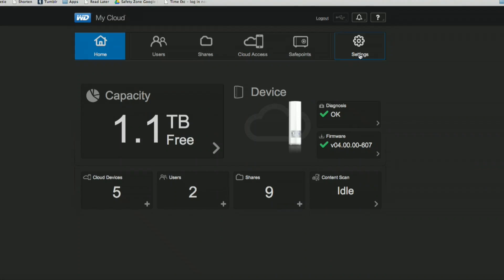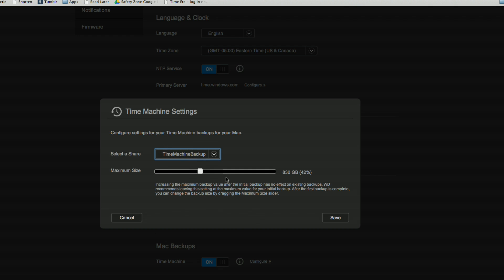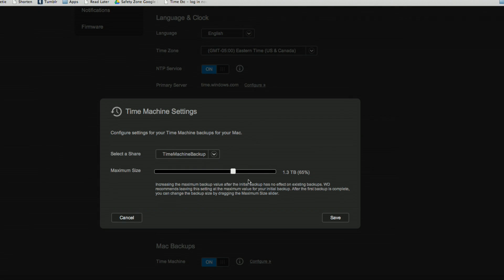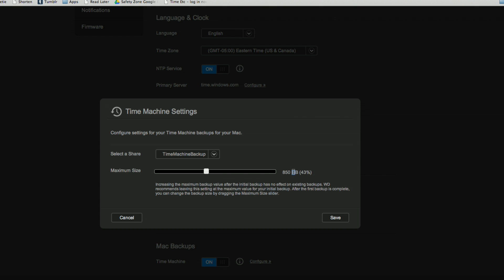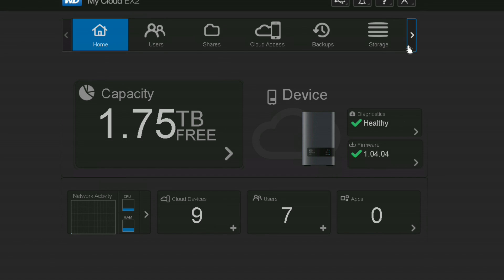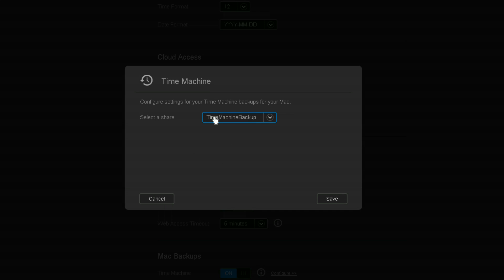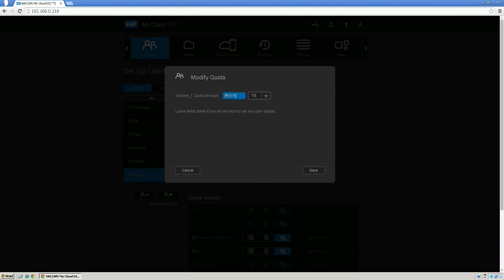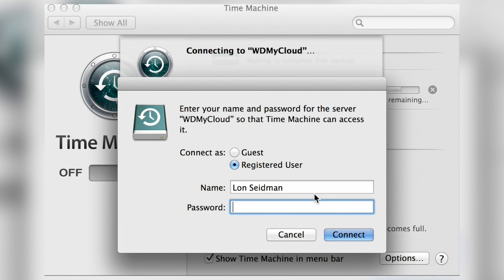WD My Cloud / EX2 / EX4 / Mirror - How to limit the size of Apple Time Machine Backups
A viewer wrote in to ask about the WD My Cloud and how to limit how much maximum space Time Machine backups can take up on the device.

Time machine will continually run its incremental backups and keep weekly backups for as long as space allows. So it's very possible to fill up a My Cloud in a short period of time especially if backing up large files that change often.

The single drive My Cloud has a setting to restrict how much space is allocated to Time Machine backups.  Multidrive My Clouds like the EX2, EX4, and My Cloud Mirror have more advanced interfaces that require setting up a specific time machine user with a quota to limit available space to the Mac.